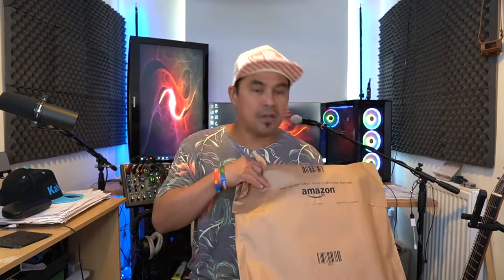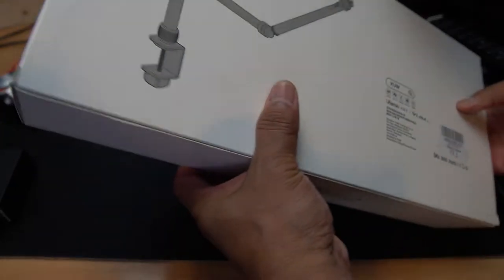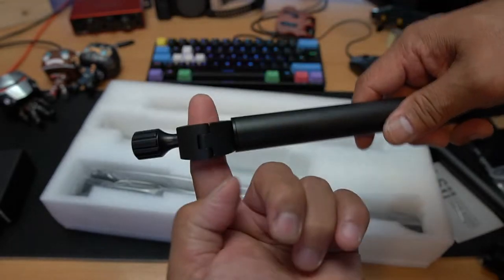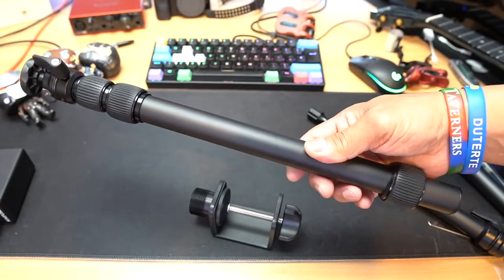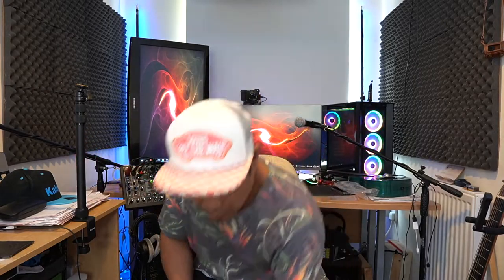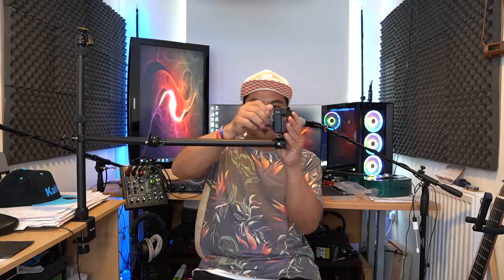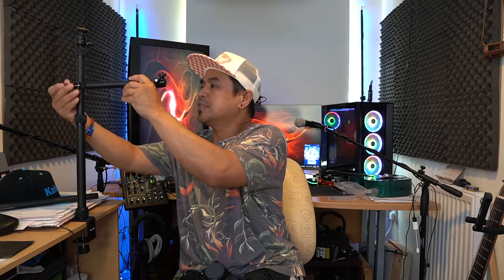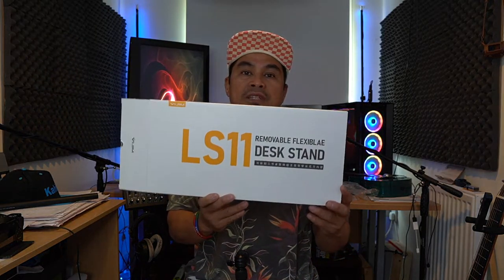AMAZING CAMERA DESK MOUNT VIJIM LS11 REMOVABLE & FLEXIBLE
Hello guys if you are looking for a fordable camera desk mount, this video is for you. highly recommended this one to you guys, please check the link in the description if you want to grab one.

Gear i use:
camera: Sony a6500
lens: sigma 16mm f1.4 DC DN
mic: rode video microM
tripod: Manfrotto Fixi evo